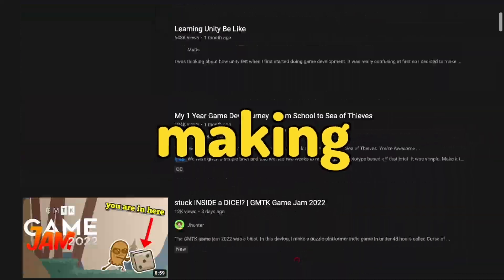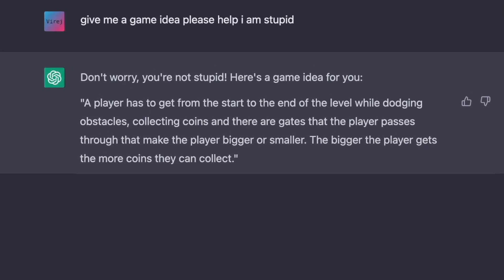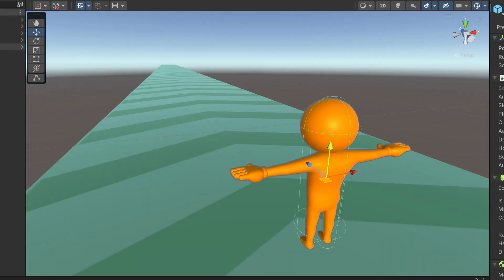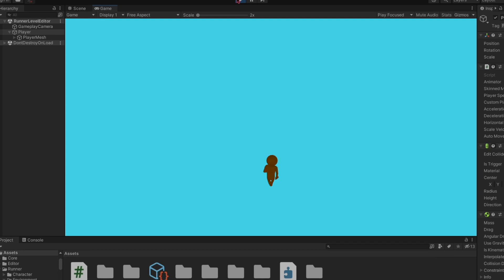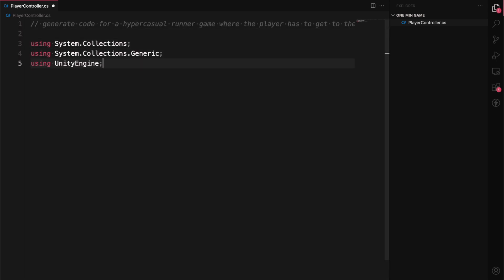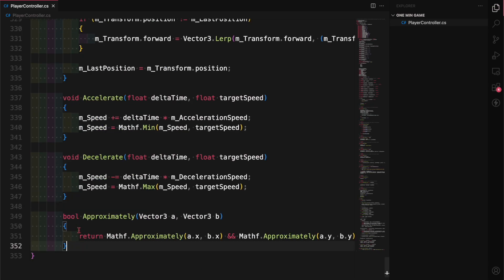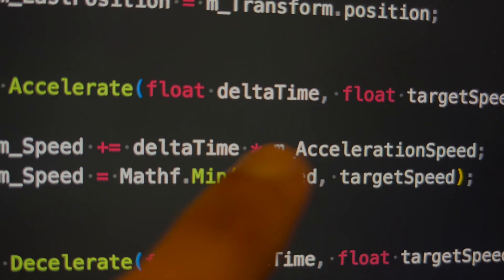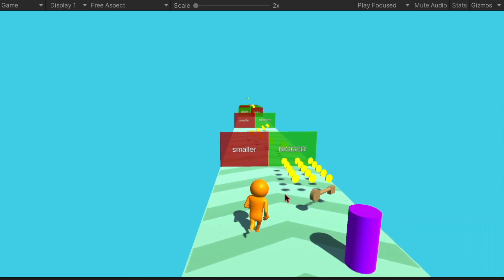Making A Game In 1 Minute...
i tried making a game in ONE MINUTE! i think i'll become a billionaire if steam ever lets me put this abomination on there.

I Made a game in 1 minute. Making a game in one minute. I made a game in one minute. GMTK game jam. unity game in 1 minute. indie game dev. student. 3D game in one minute. game in 1 day. unity game in 1 line of code. unity game without code. game in one second. I made a game in one minute. One minute game dev challenge. I challenged devs. Game in one minute. I made a runner game. Unity runner game template. Programmer humour.